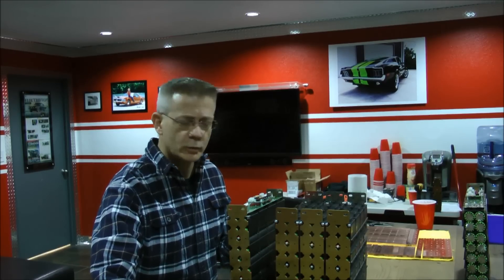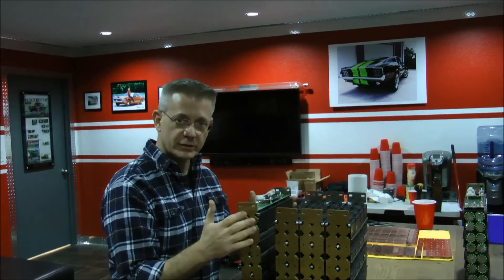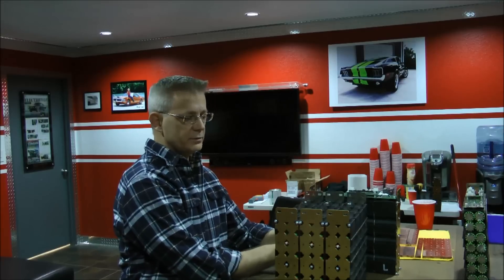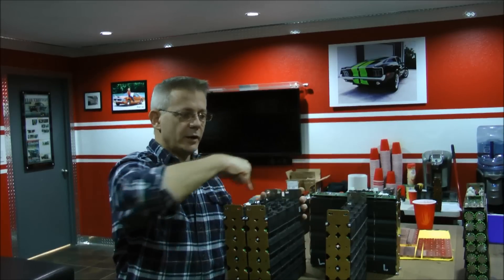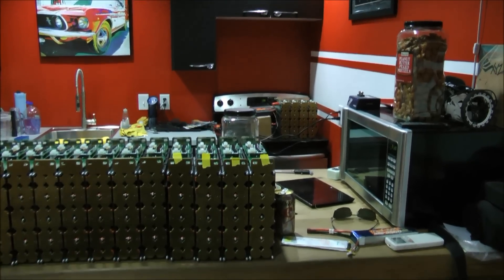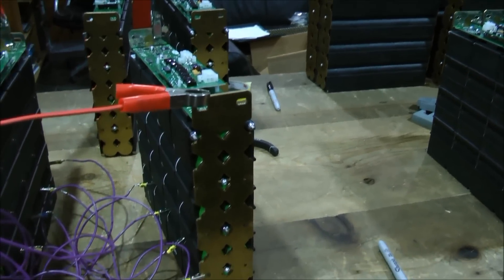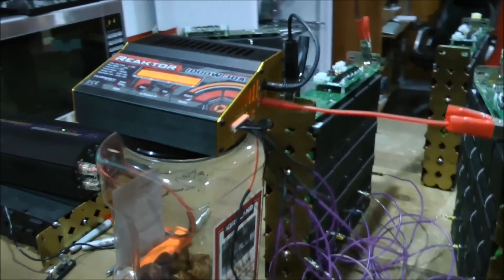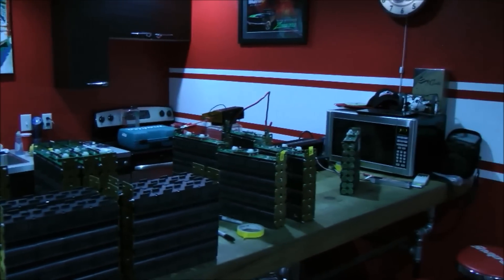battery overview part 4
Wrapping up deeper look at new Voltabox battery for the Zombie 222 and Texas Mile